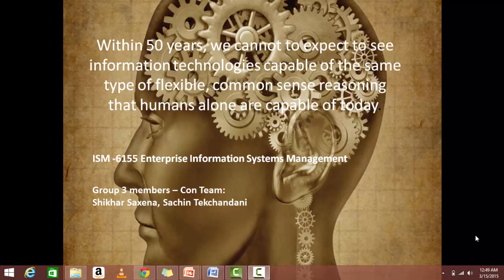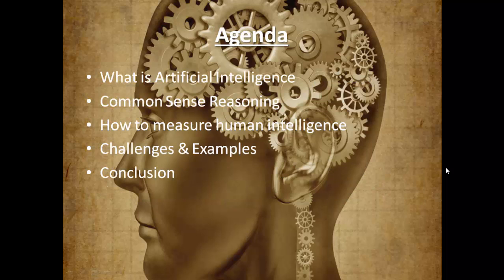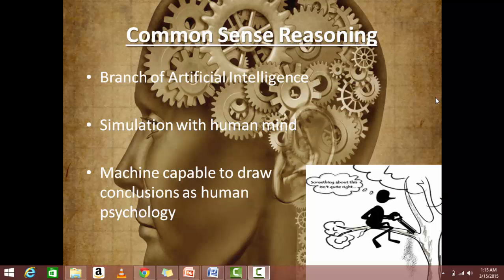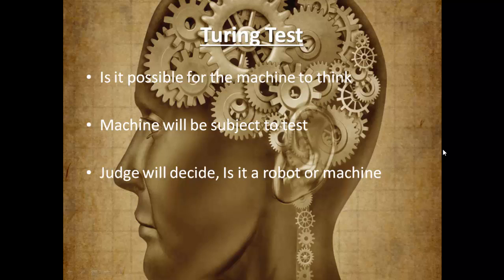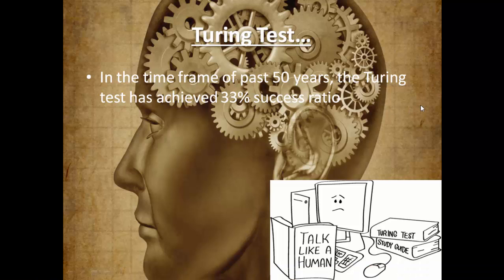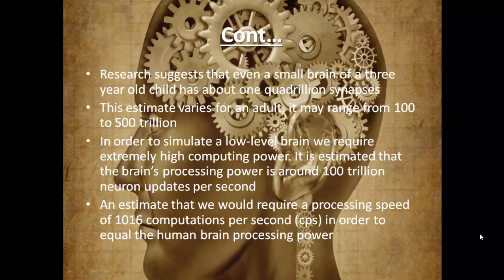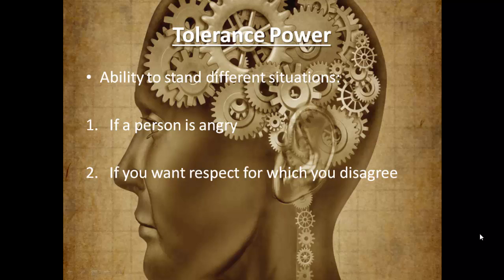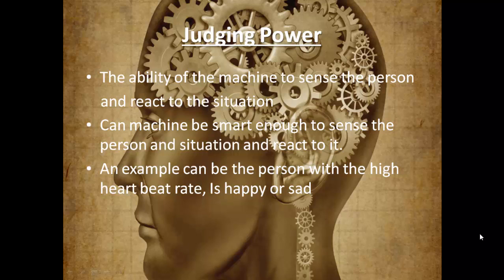Presentation on Artificial Intelligence